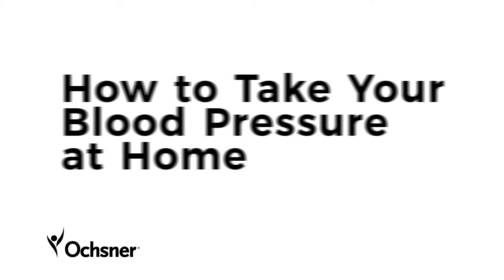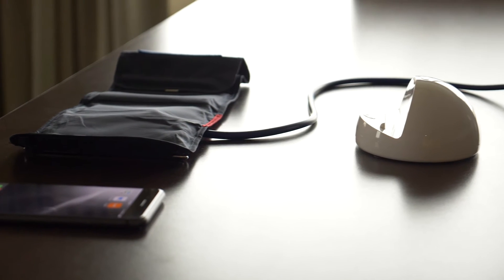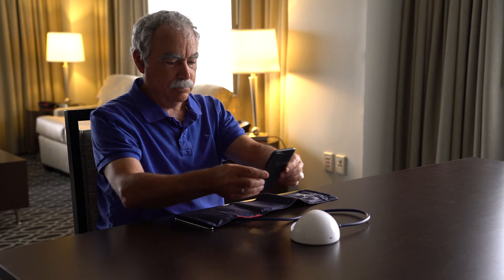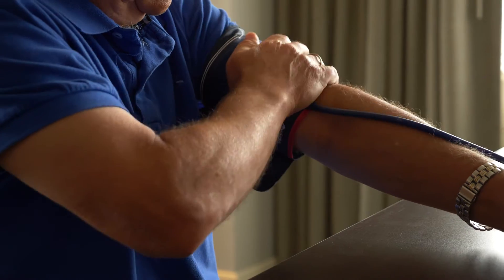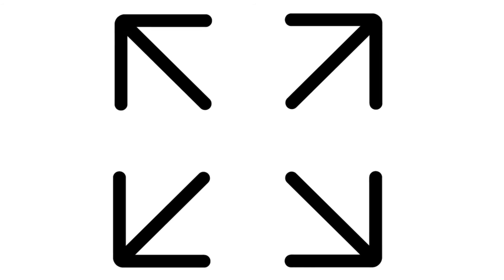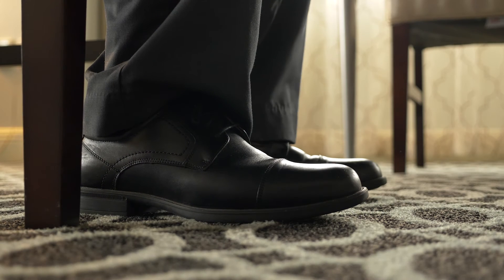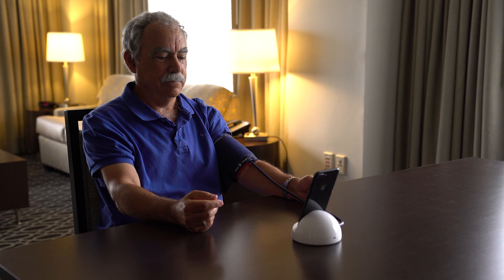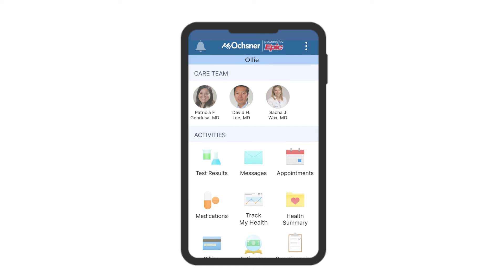How to Take Your Blood Pressure at Home - Ochsner Digital Medicine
Watch this video to learn how to properly use your digital blood pressure cuff when participating in Ochsner’s Hypertension Digital Medicine program.